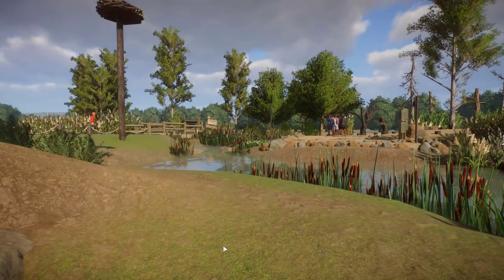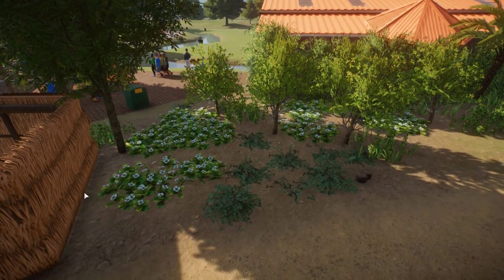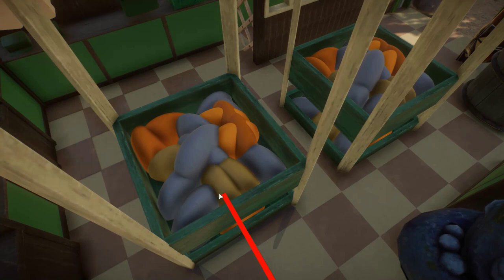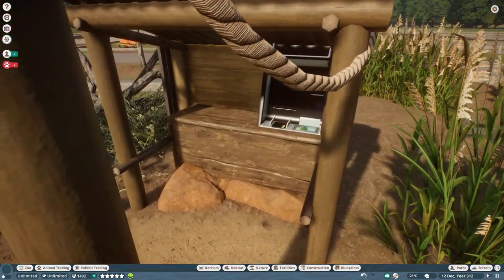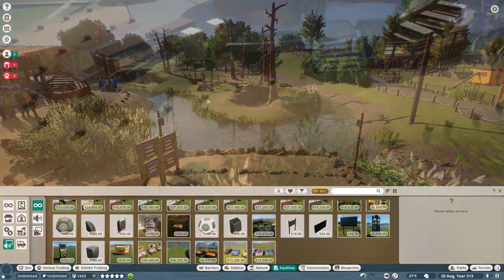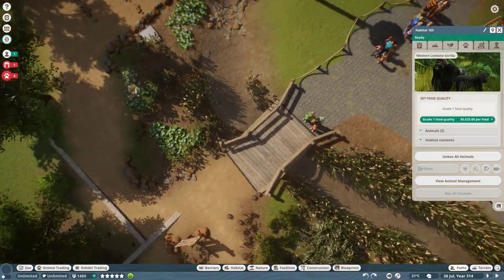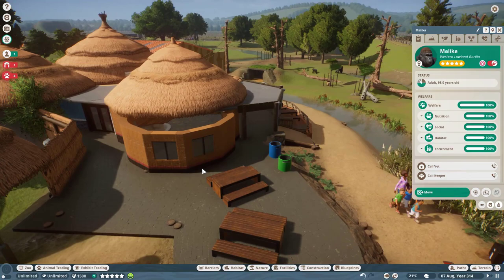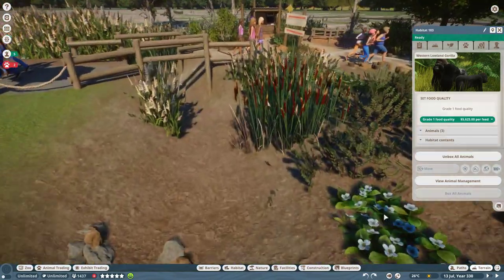Safari Restaurant Redesign! Building the Beekse Bergen (part 16)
I spend most of the first half of the video talking about where I've been and what I've been up to, sorry if this is not what you're interested in.
We do end up making some nice progress on the Safari Restaurant and the front of the zoo.
In this series we will be building a 1:1.5 scale of the Beekse Bergen Zoo in the Netherlands in the game Planet Zoo.

I'm also keeping a list of all the workshop items I've used in the project: